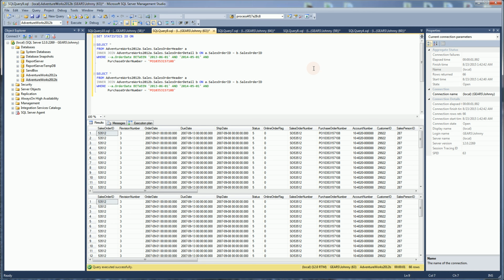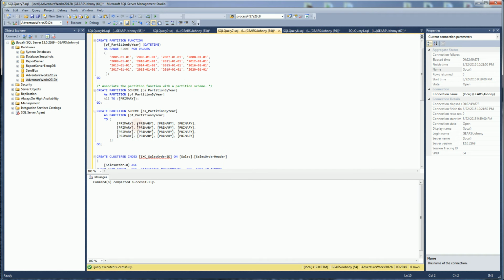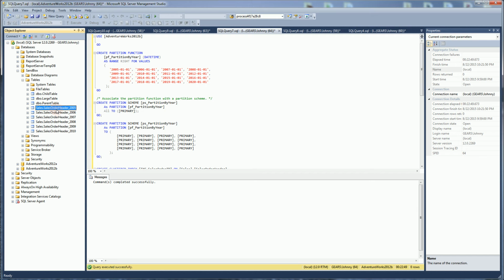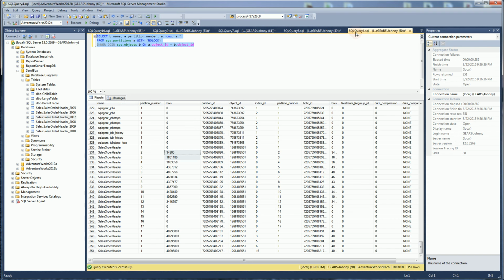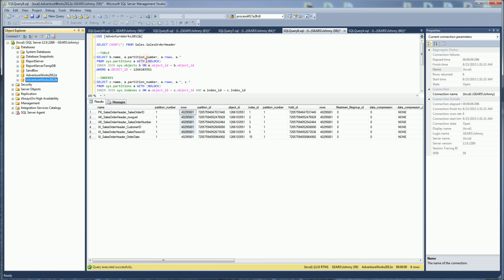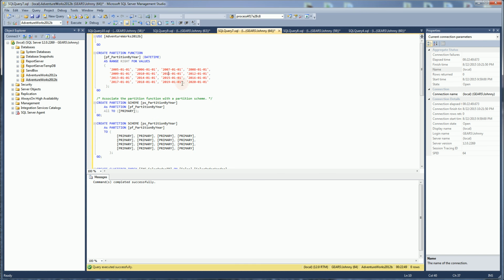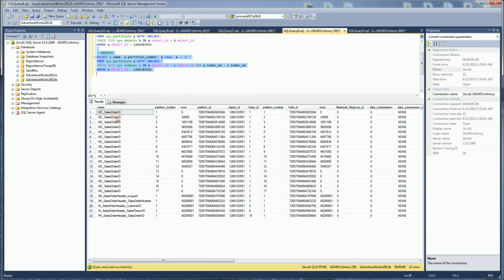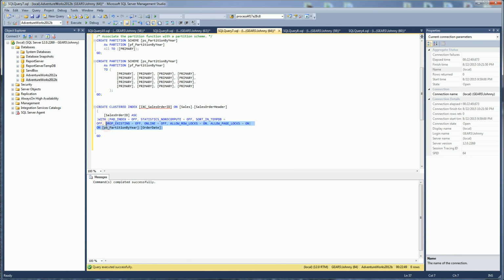MSSQL - What is Table Partitioning Explained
Brief explanation of what is Table Partitioning in SQL Server 2014 and a short Demo